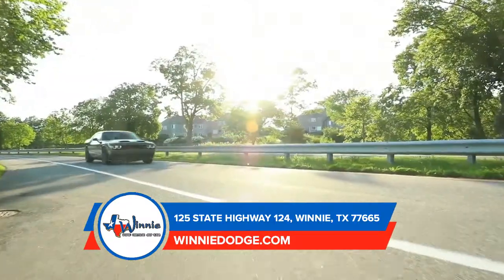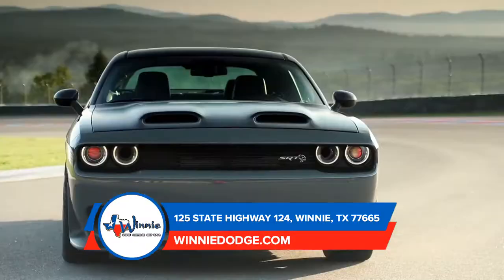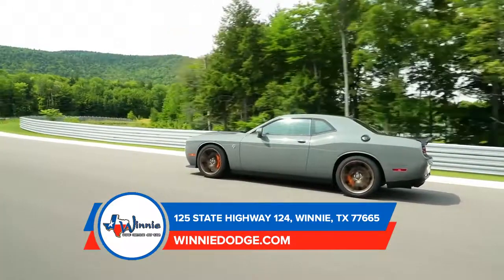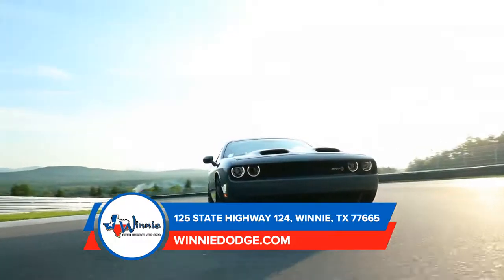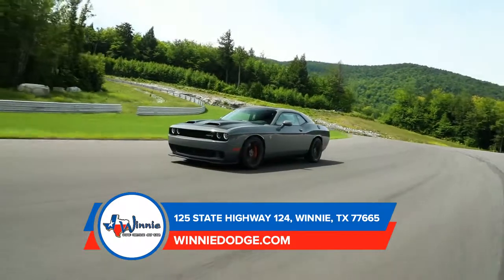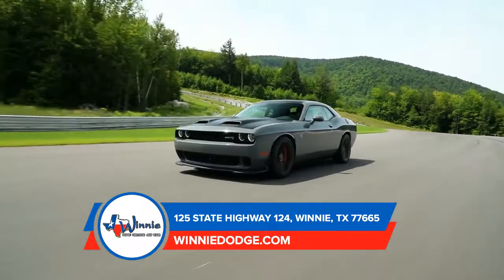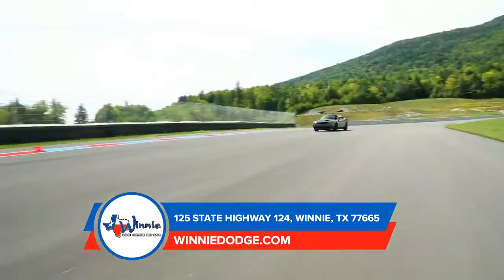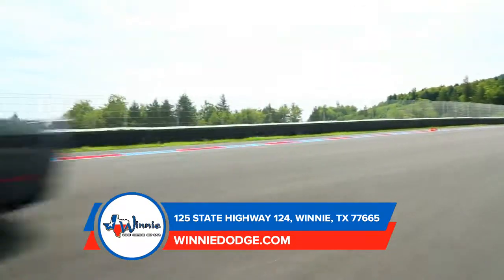2019 Dodge Challenger Orange TX | Dodge Challenger Dealership Orange TX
2019 Dodge Challenger

Backed by outstanding service, we offer you the premier in selections and noteworthy deals at Winnie CDJR in Orange  TX. For returning or new customers, we supply you with the excellence and efficiency in service you require for purchasing a new or pre-owned Dodge. Our new and pre-owned inventories hold a wide assortment of Dodge's to suit every taste and need. Give us a chance to provide you with the excellence and efficiency you deserve. The wonderful folks at Winnie CDJR are experts in all things Dodge related and are capable of doing whatever needs to be done to get you in a new Dodge today. Take the trip over from Orange  TX to Winnie CDJR today and see why they are the matchless Dodge dealer in the area!